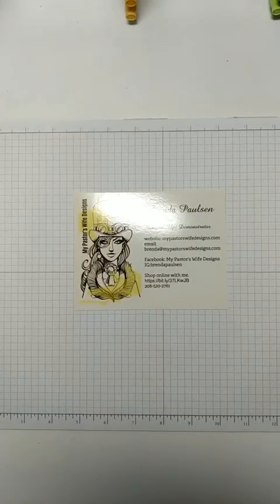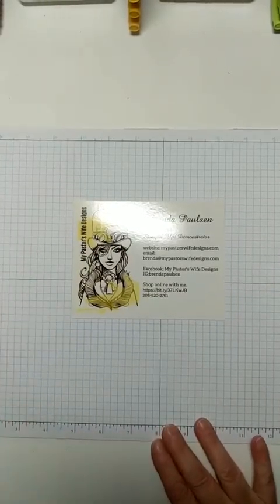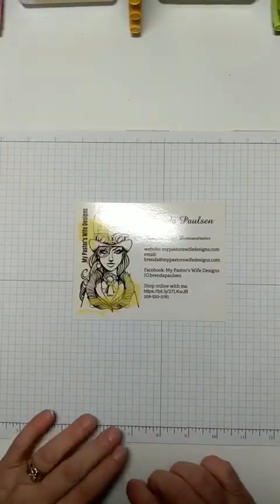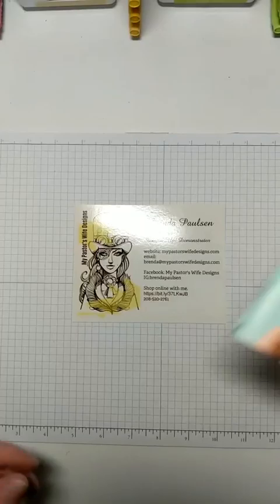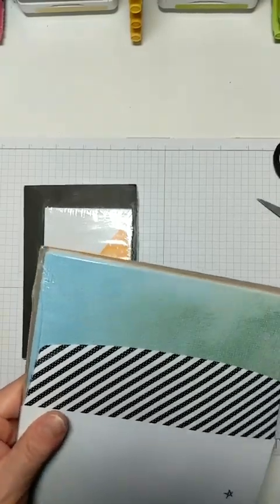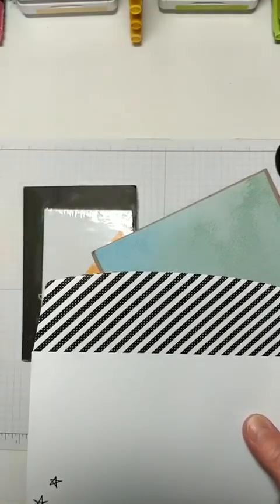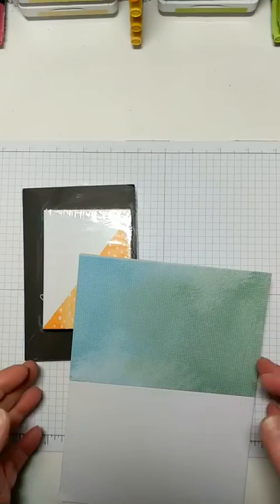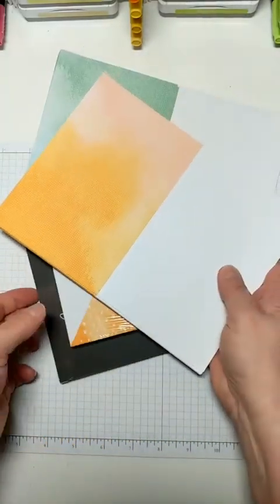Cards Made Easy Using Memories & More Card Packs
Do you love the idea of making a handmade card but maybe don't have the time or the supplies? I have the perfect solution for you.